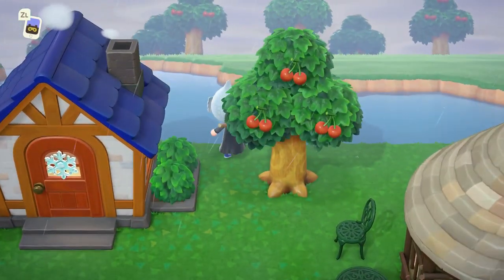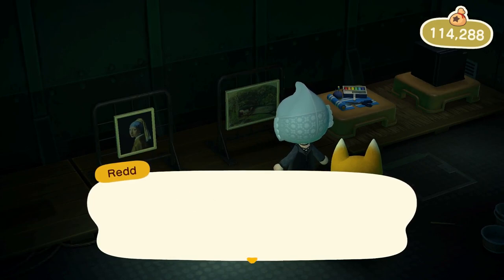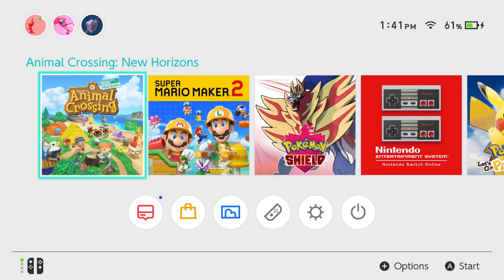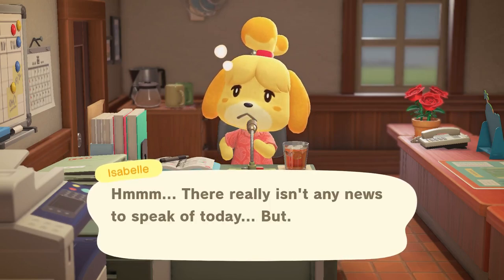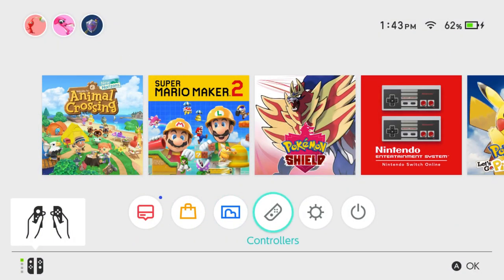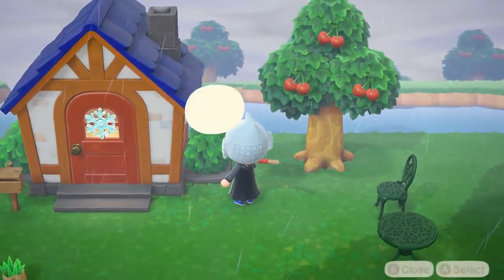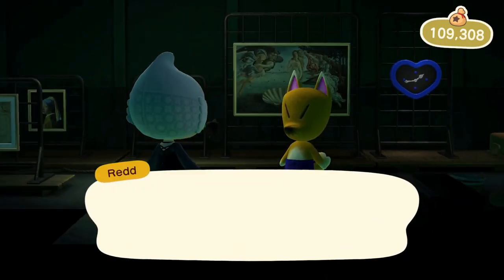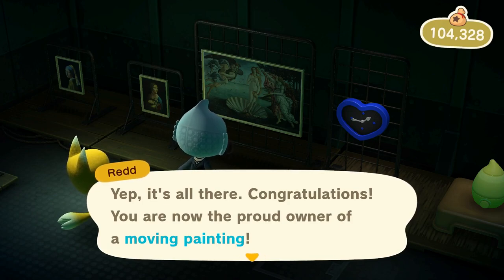How to collect all of the art in Animal Crossing New Horizons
Originally I planned to make a video showing a completed art collection in the museum but other MUCH larger Youtubers had those videos out in hours while I hard real life issues delaying my play time.

Instead I have decided to make a video showing in real time how to farm Redd for art by time traveling just 1 day and back.

Before doing this make sure Blathers has mentioned wanting art and you have talked to Redd twice so he allows you in his ship.

Below is a list of all art that you can use to make yourself a checklist:

Mystic Statue

Motherly Statue

Informative Statue

Beautiful Statue

Robust Statue

Familiar Statue

Valiant Statue

Gallant Statue

Jolly Painting

Scenic Painting

Famous Painting

Academic Painting

Serene Painting

Moving Painting

Amazing Painting

Wistful Painting

Quaint Painting

Solemn Painting

Great Statue

Basic Painting

Warm Painting

Worthy Painting

Glowing Painting

Rock-head Statue

Moody Painting

Common Painting

Sinking Painting

Nice Painting

Proper Painting

Mysterious Painting

Calm Painting

Twinkling Painting

Flowery Painting

Perfect Painting

Wild Painting Left Half

Wild Painting Right Half

Ancient Statue

Scary Painting

Dynamic Painting

Graceful Painting

Detailed Painting

Warrior Statue

Tremendous Statue